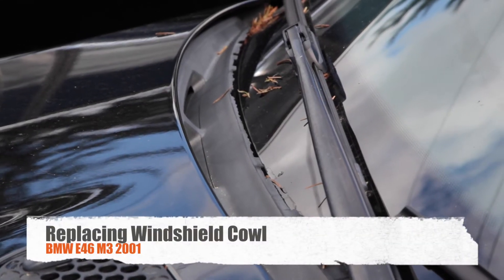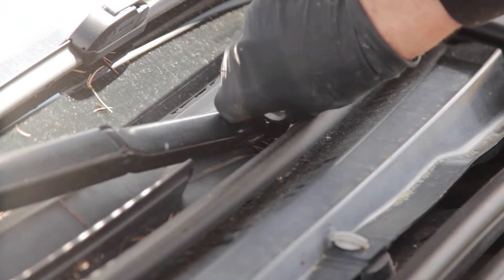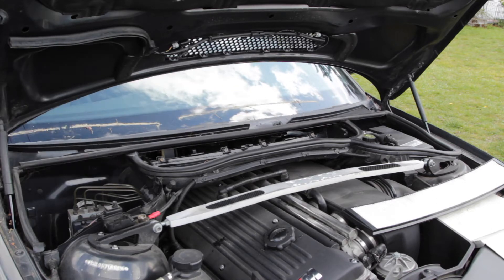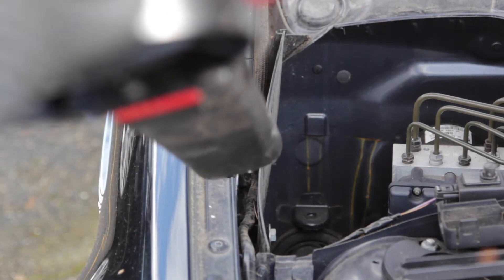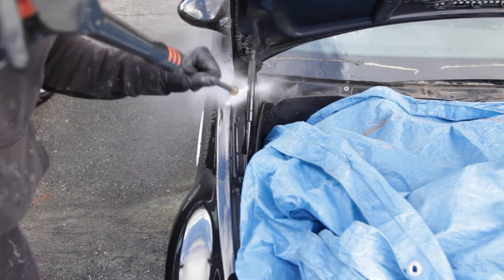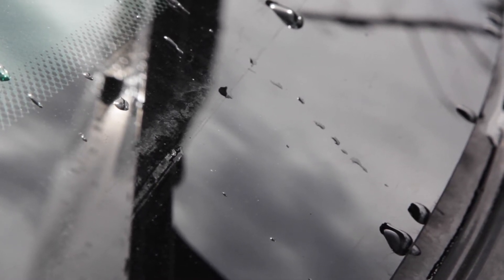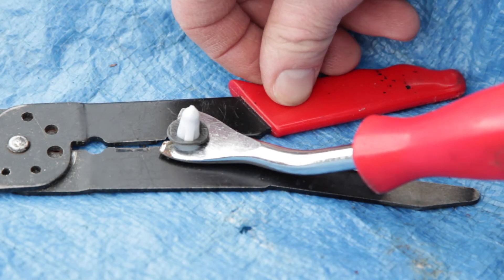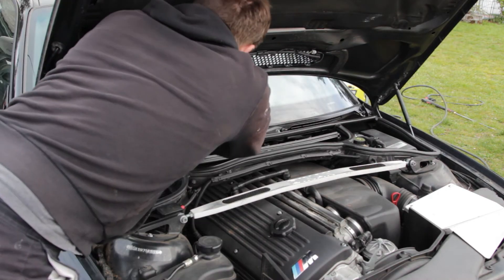Replacing Windshield Cowl BMW E46 M3 2001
Update 9/23/2021
Wiggling the wiper arms off worked well.  Still have to be cairfull.  Just pulling straight up or trying to wedge / pry them off did not work well for me.  Hope this helps.  🙂

In this video I will show you how to replace a windshield cowl for a BMW E46 M3 2001.  It was well worth it to keep my M3 looking great!  Watch and see how easy it is do to yourself.

Jonathan